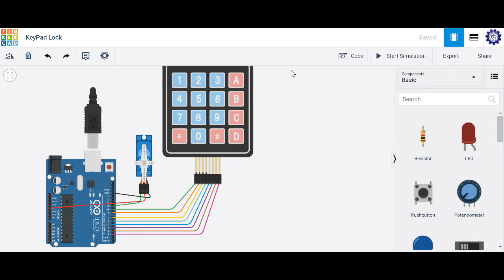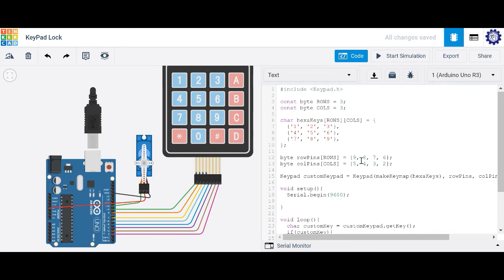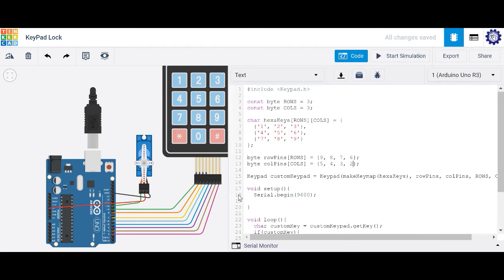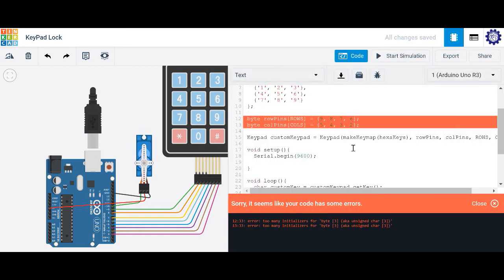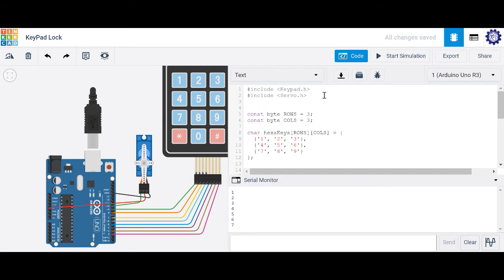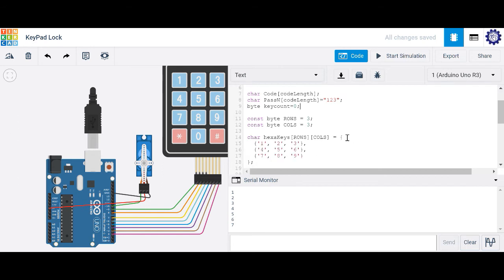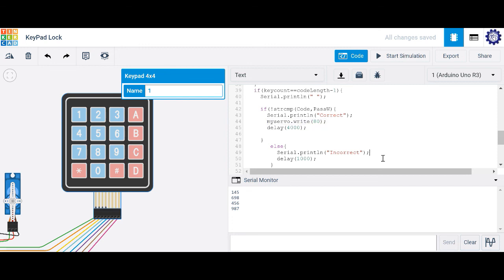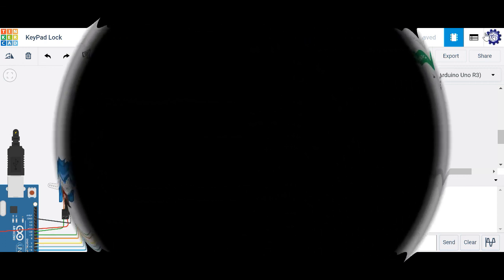Keypad Lock in Tinkercad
Use an Arduino to unlock any device with a password protected Keypad. You will learn how to store keypad values to generate a password to rotate a servo. The servo represents a lock on a password protected door or safe.